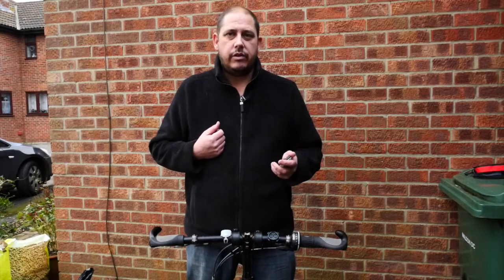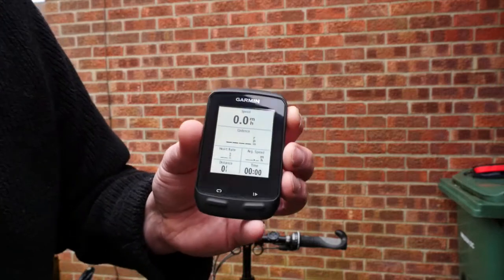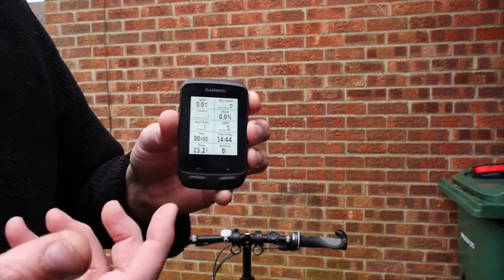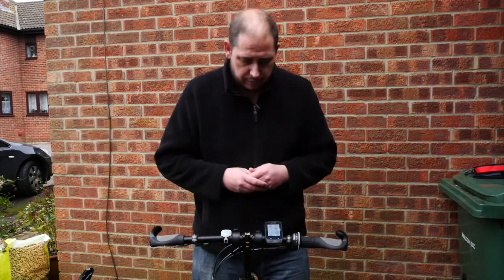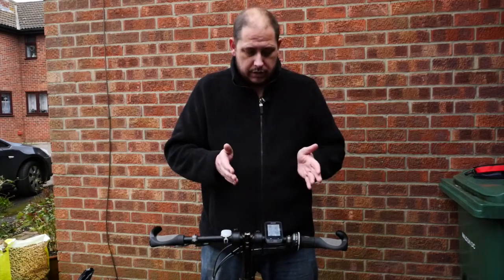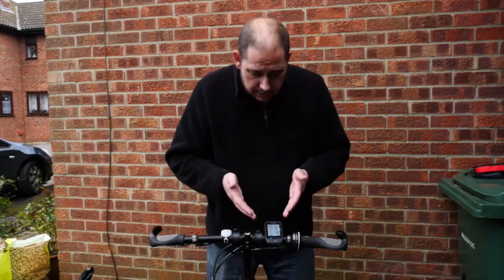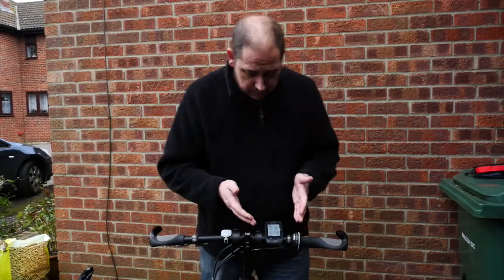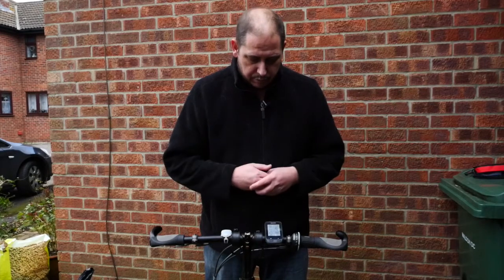Garmin Edge 510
my review of the garmin edge 510 gps cycle computer